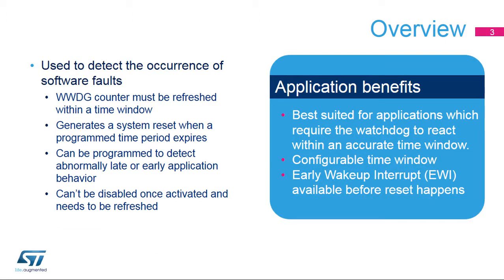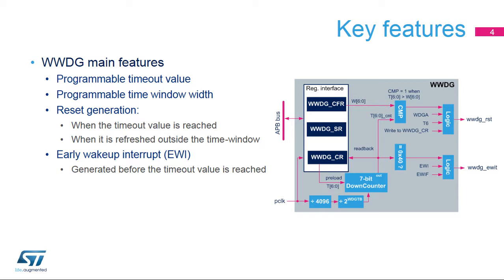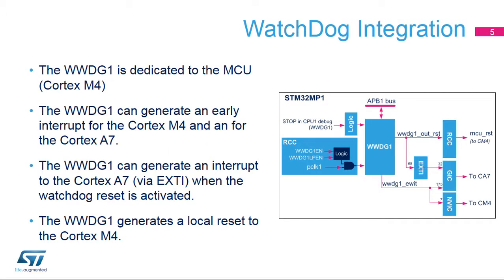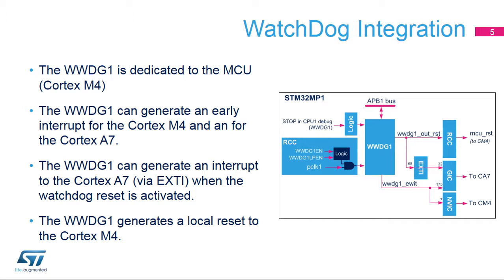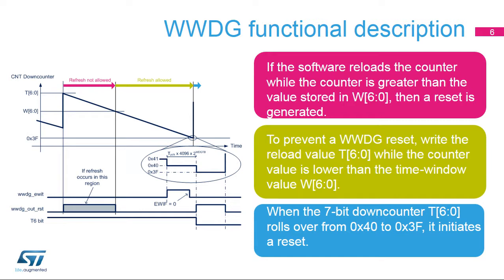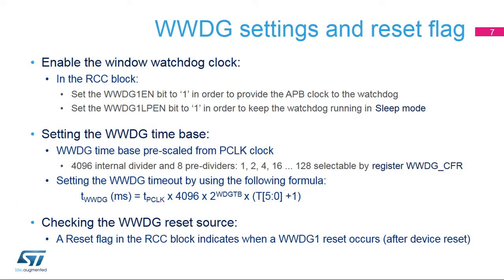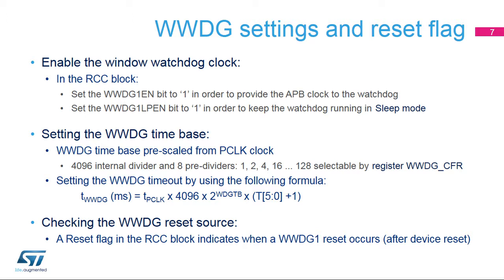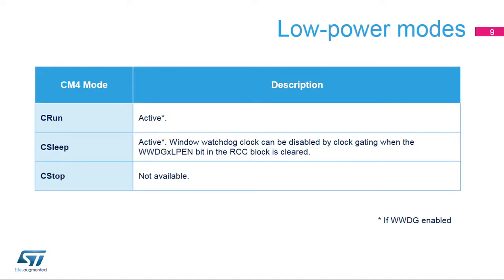STM32MP1 OLT - 53. WDG TIMERS System Window Watchdog